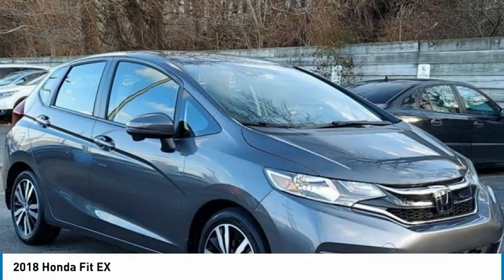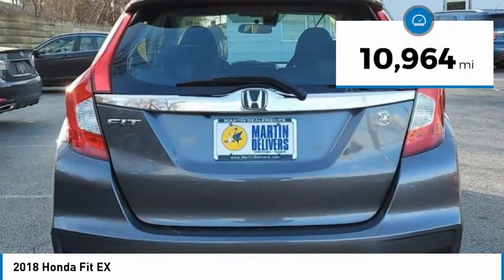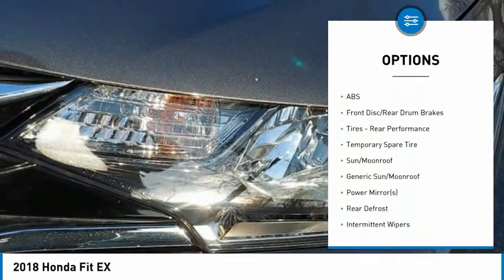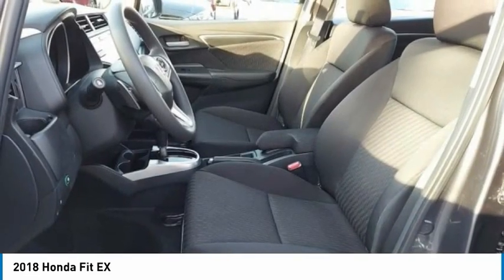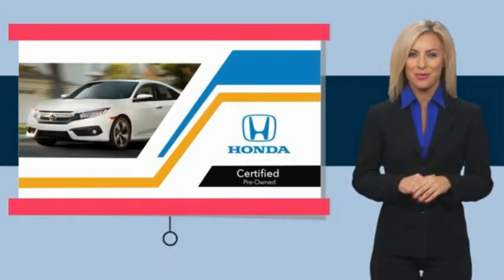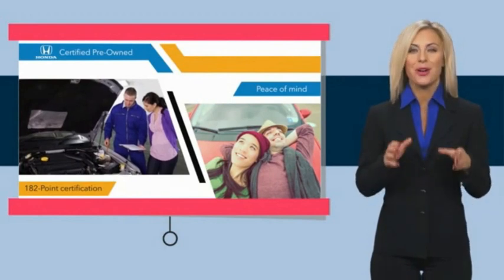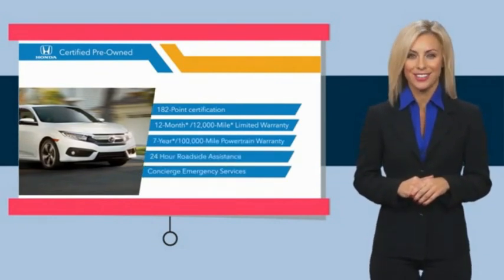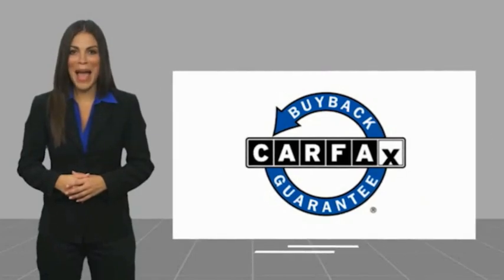2018 Honda Fit Martin Honda Kia Mazda T16333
2018 Honda Fit EX

Certified. Modern Steel Metallic 2018 Honda Fit EX FWD CVT 1.5L I4 Cloth Seat Trim, Exterior Parking Camera Rear, Power moonroof.Recent Arrival! Odometer is 12712 miles below market average! 31/36 City/Highway MPGHondaTrue Certified Details:* Vehicles purchased within New Vehicle Limited Warranty period: extends New Vehicle Limited Warranty to 4 years*/48,000 miles*. Roadside Assistance for the duration of the Certified Pre-Owned Limited Warranty. Up to two complimentary oil changes within the first year of ownership. SiriusXM 90-Day Trial* Roadside Assistance* 182 Point Inspection* Powertrain Limited Warranty: 84 Month/100,000 Mile (whichever comes first) from original in-service date* Transferable Warranty* Warranty Deductible: $0* Vehicle History* Limited Warranty: 12 Month/12,000 Mile (whichever comes first) after new car warranty expires or from certified purchase dateAwards:* ALG Residual Value Awards, Residual Value Awards * 2018 KBB.com 10 Coolest New Cars Under $20,000 * 2018 KBB.com Best Resale Value Awards * 2018 KBB.com 10 Most Awarded Brands * 2018 KBB.com Brand Image AwardsKelley Blue Book Brand Image Awards are based on the Brand Watch(tm) study from Kelley Blue Book Market Intelligence. Award calculated among non-luxury shoppers. Kelley Blue Book is a registered trademark of Kelley Blue Book Co., Inc.